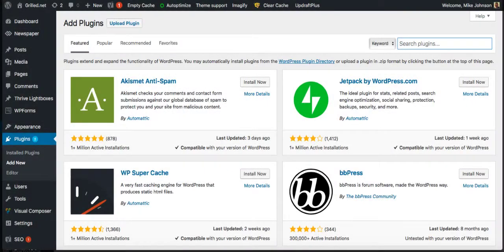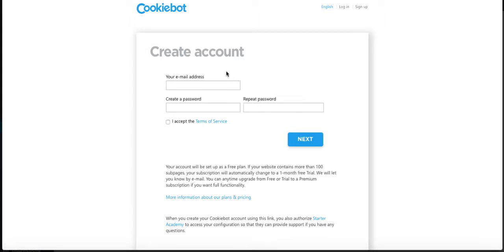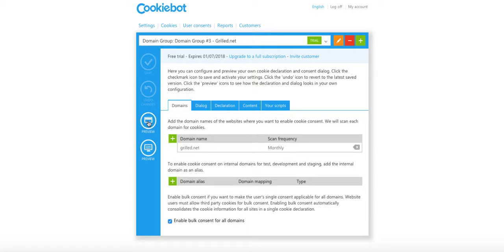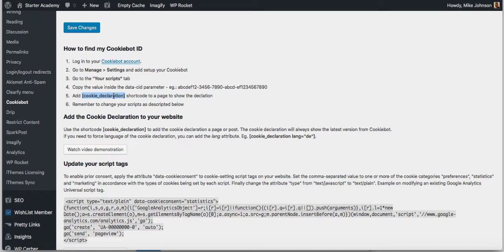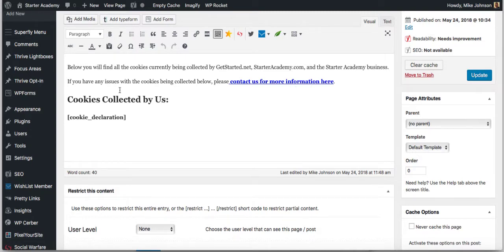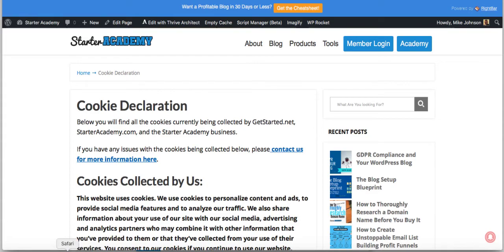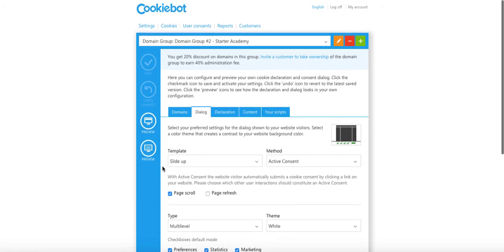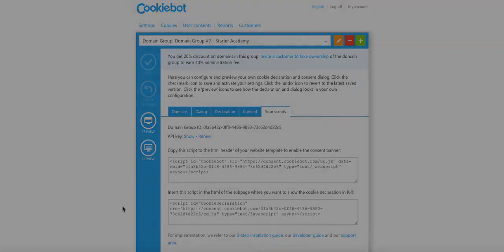Wordpress CookieBot Cookie Consent Plugin Setup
Watch the video here to learn how to install the CookieBot plugin and service to your blog for full 100% GDPR Cookie Consent protection for your Wordpress blog, business, and European Union site visitors.

See how to create a Cookie Declaration Page and setup your Cookie Policy correctly.

Want to learn how to set up the rest of your blog for GDPR Compliance?

To learn more about how to get the most from your Blog or if you wan to learn how to start a new blog, visit the Starter Academy at the Link below now!